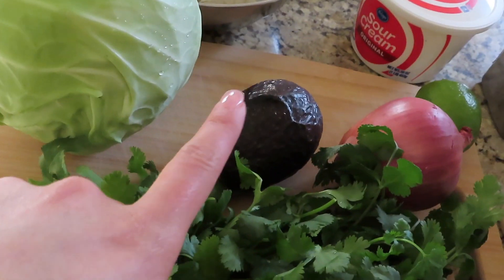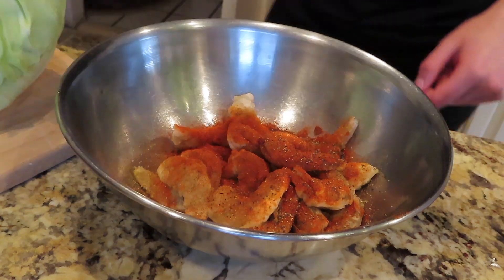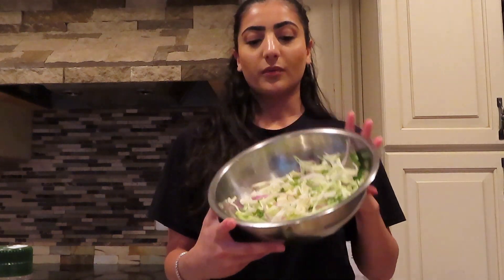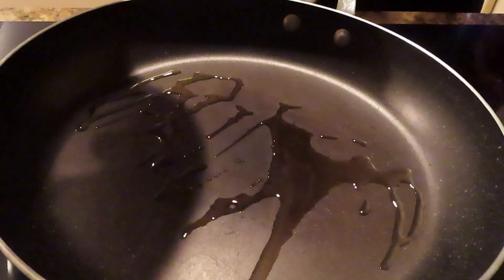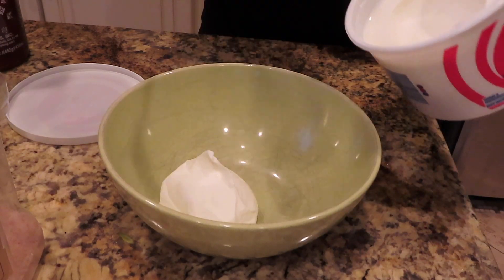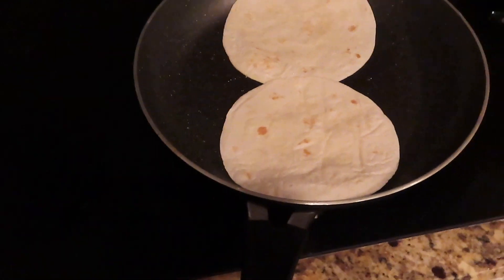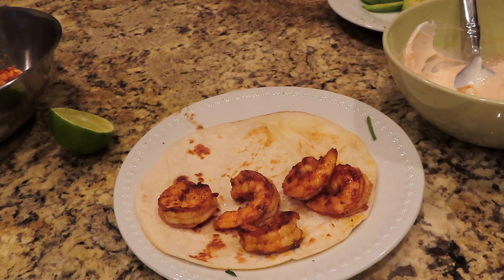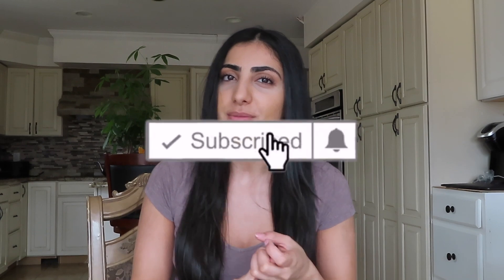HOW TO MAKE SHRIMP TACOS *BEST RECIPE*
I love how easy, and inexpensive these are to make.

INGREDIENTS-
FOR MARINATE:
-1 Lb bag of peeled/deveined shrimp
-2 TBS Olive oil
-1TBS garlic salt
-1 TBS ground Cumin
-1 TBS Paprika

SLAW:
-1 TBS honey
-1/4 TSP black pepper
-1/2 of a lime
-1/2 a cabbage
-1 medium red onion
1/4 cup cilantro

SRIRACHA SAUCE:
-1/2 cup sour cream
-1 TBS Sriracha
& some tortillas warmed, or fried ! (personal preference)